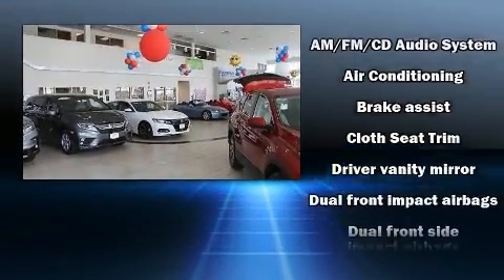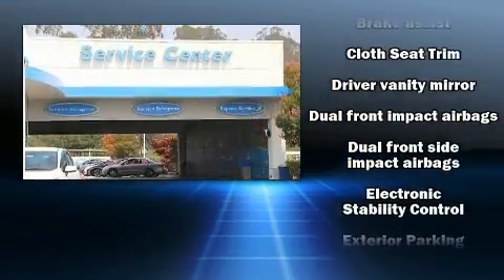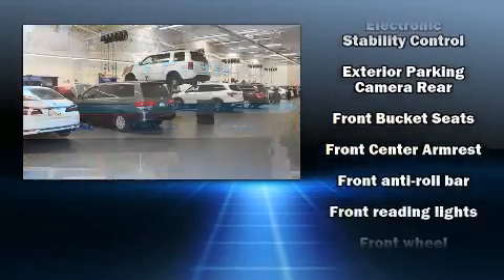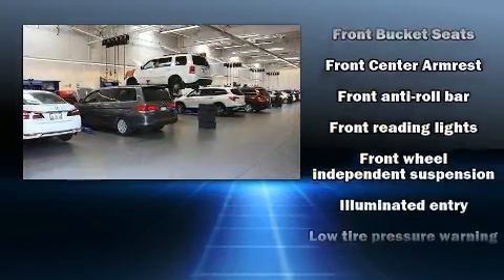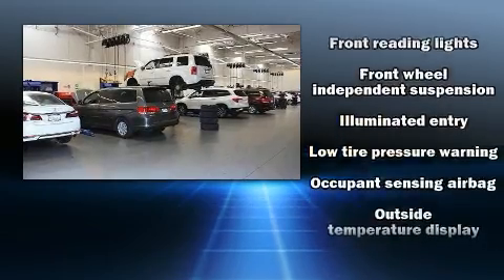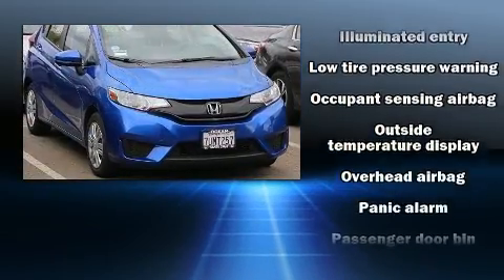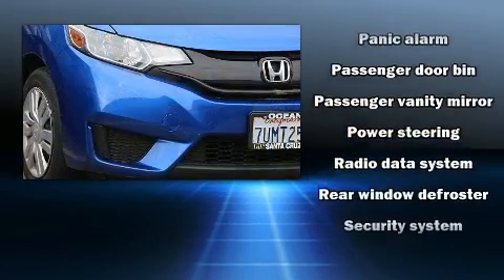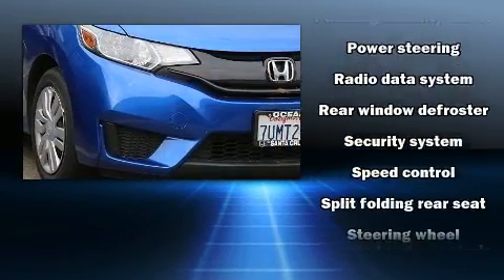2016 Honda Fit LX in Soquel, CA 95073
Ocean Honda
3801 Soquel Dr

Get excited about the 2016 Honda Fit. It features a continuously variable transmission, front-wheel drive, and an efficient 4 cylinder engine. Top features include power windows, a rear window wiper, a trip computer, front bucket seats, fully automatic headlights, telescoping steering wheel, remote keyless entry, and air conditioning. Storage solutions are integrated throughout the interior, demonstrating thoughtful attention to detail. Audio features include a CD player with MP3 capability, and 4 speakers, providing excellent sound throughout the cabin. Honda also prioritized safety and security with features such as: dual front impact airbags with occupant sensing airbag, front side impact airbags, traction control, brake assist, a security system, and ABS brakes. Electronic stability control ensures solid grip atop the road surface, no matter how challenging the driving conditions. A Carfax history report provides you peace of mind by detailing information related to past owners and service records. Our aim is to provide our customers with the best prices and service at all times. Please don't hesitate to give us a call.